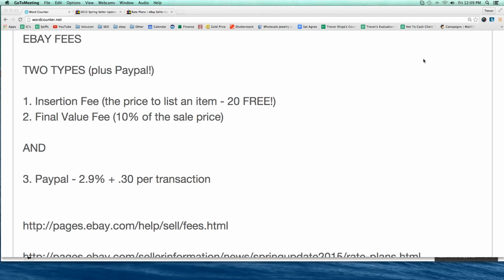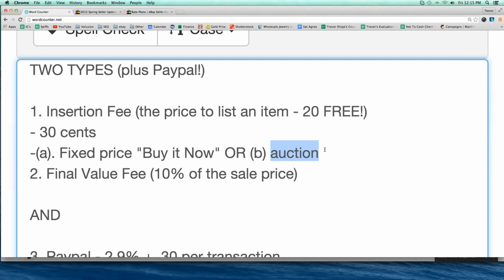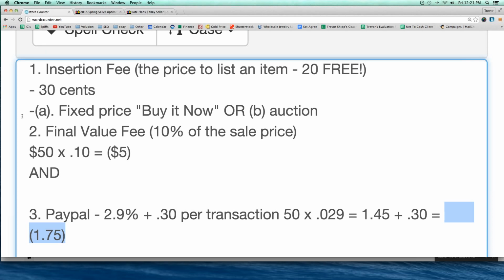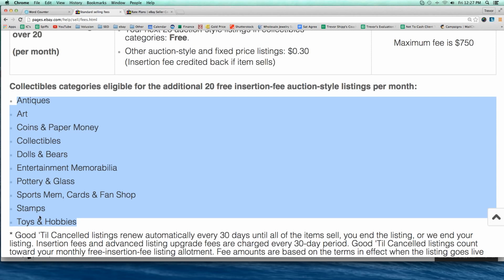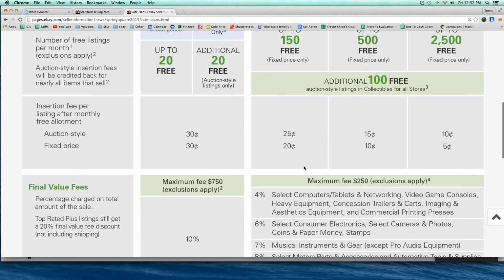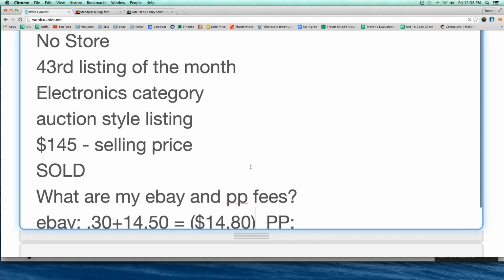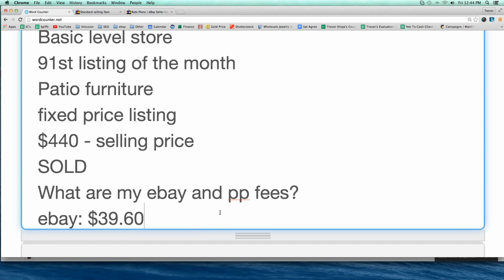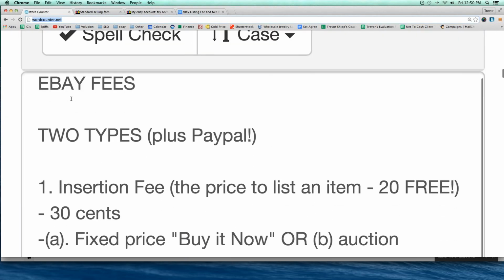New ebay Seller Fees 2015 For The Spring Update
Here we cover ebay's new seller fees since May 1, 2015. Big changes were made! We do examples, walk you through the changes in insertion fees and final value fees.